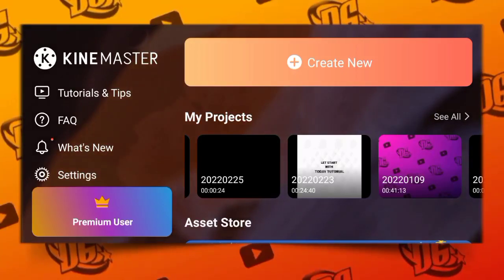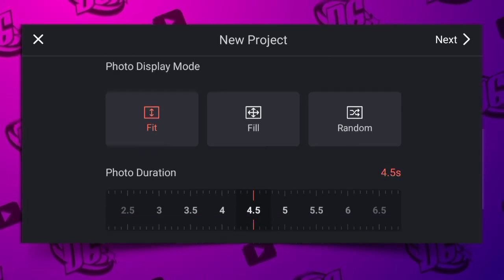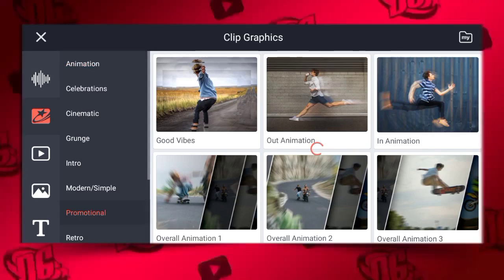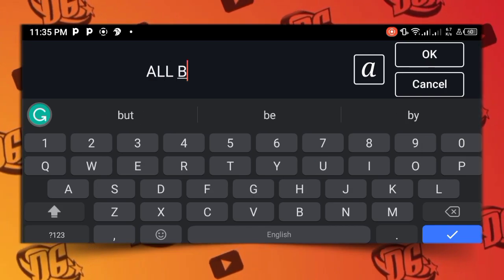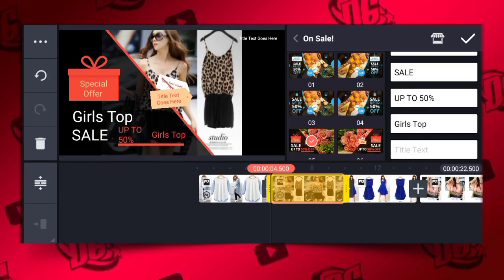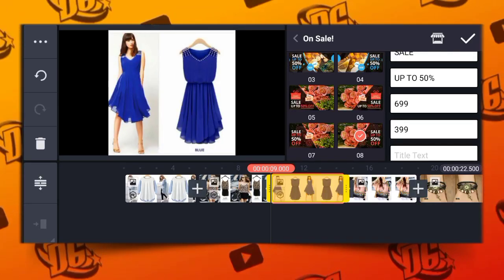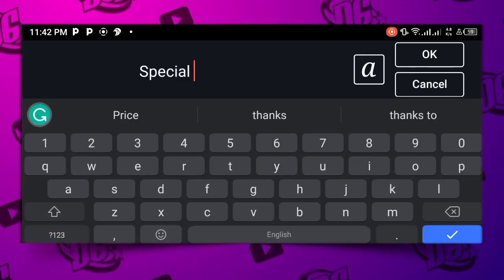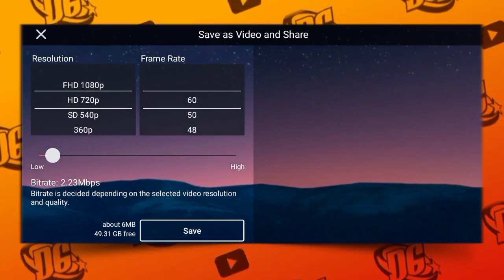Kinemaster Tutorial For beginners - How to create a Product video Advert in Kinemaster | Diko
Todays video is a stunning tutorial on how to make commercial video  product in kinemaster | Tutorial on Android product advert | kinemaster tutorial | Diko Graphics | how to edit video on Android using Pixellab | Kinemaster |   Kinemaster tutorial | video editing | kinemaster trick | How to edit video  Product  and I will personally teach you how to use it in a visually appealing manner.

 videos like this will always be ready to go up onto the channel. You can of course find all kinds for sure to check out more content by myself here at Diko Graphics.

📌 IMPORTANT LINKS

. LET CONNECT.

Stay Blessed 💪